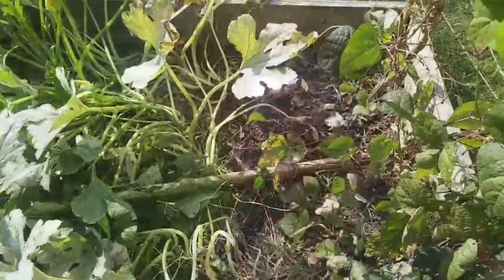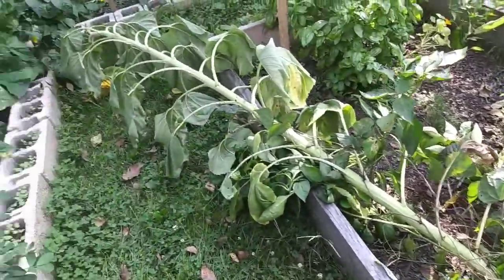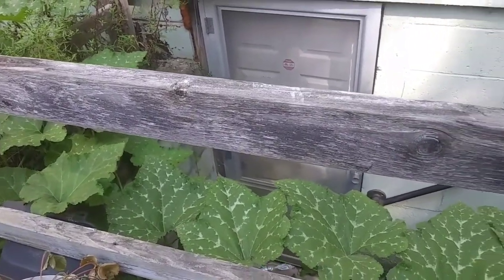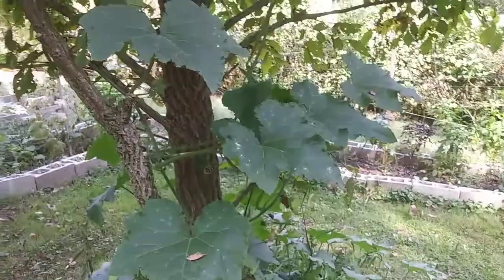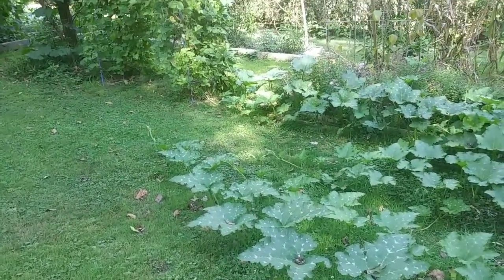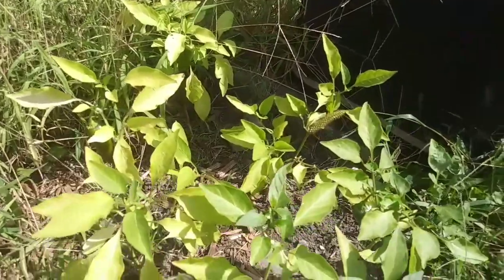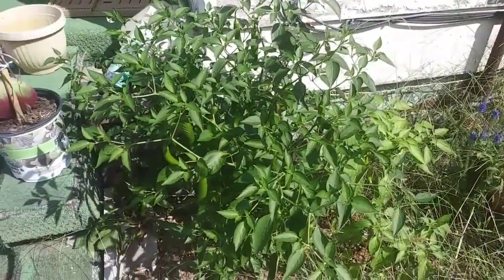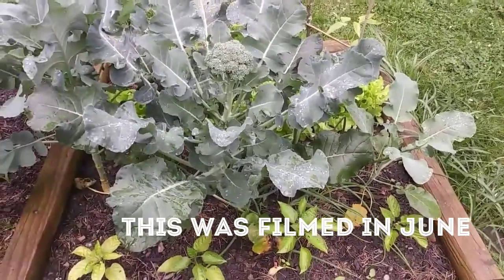3 Things I Learned This Growing Season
This is part of a collaboration with Smith Family Ranch. I know, another collaboration? Yup! I'm a sucker for them! This is an awesome collaboration about what we've learned this growing season. I have learned so much this year in the garden because I have tried so many new things! It was hard to narrow it down to just three, but these are the biggest lessons I learned.
Please check out Smith Family Ranch, they are awesome people!